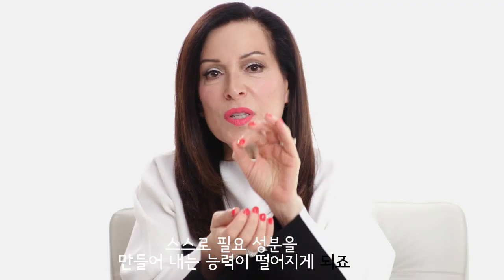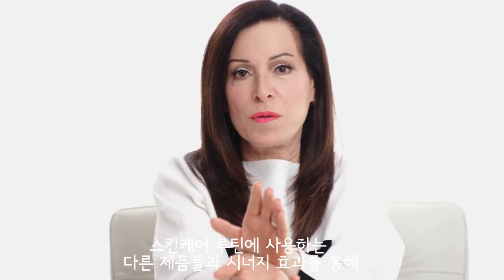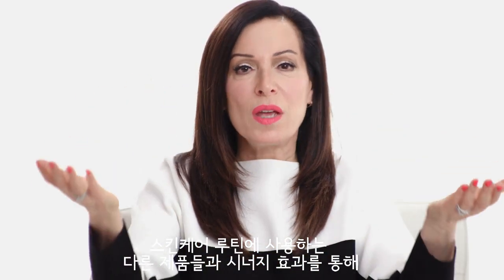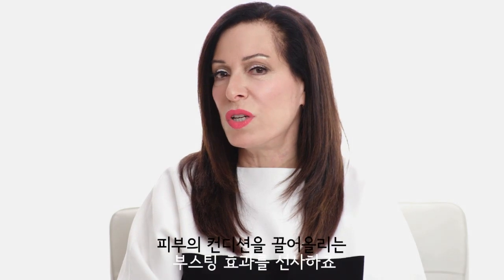[폴라초이스] 부스터 앰플이란 무엇인가요?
화장품 경찰관, 폴라 비가운이 전하는 이야기

우리의 피부는 나이가 들수록 스스로 필요 성분을 만들어 내는 능력이 떨어집니다. 부스터 앰플은 이런 특정 성분들을 보충해줍니다.

부스터 앰플은 스킨케어 루틴에 다른 제품들과 시너지 효과를 통해, 피부의 컨디션을 끌어올리는 부스팅 효과를 선사합니다.
어려보이고, 촉촉하고, 매끈하고 부드럽게 빛나는 피부로 가꿔주고 잡티로 칙칙해진 피부를 맑게 케어해줍니다.